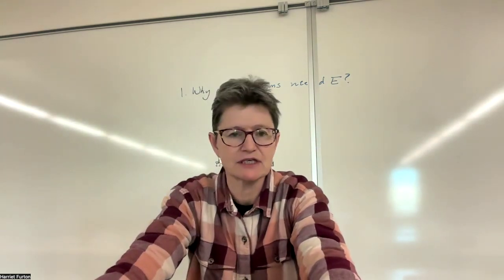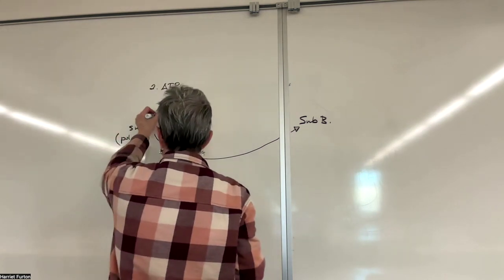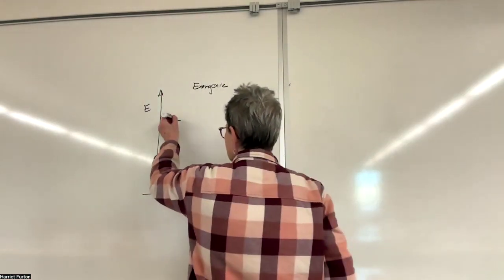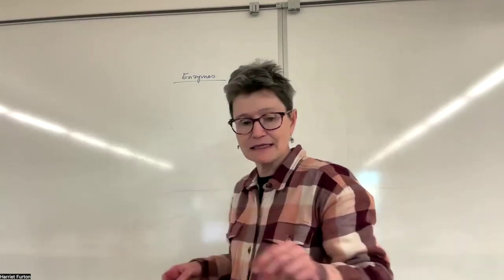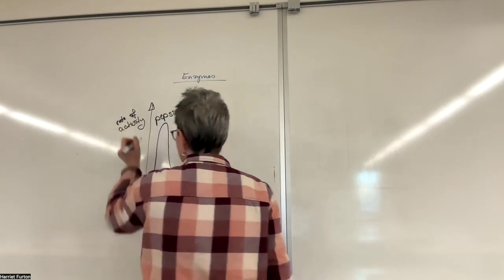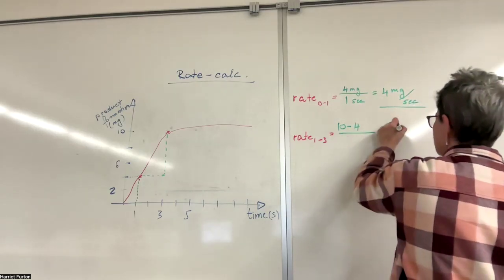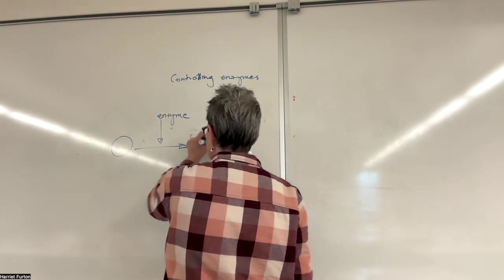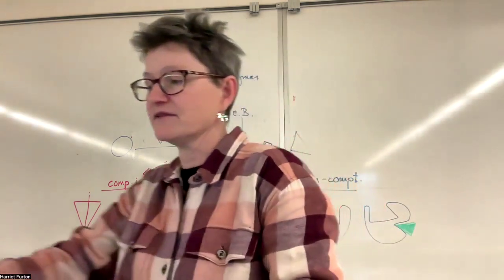AP Biology 3.1-3.4 Recap